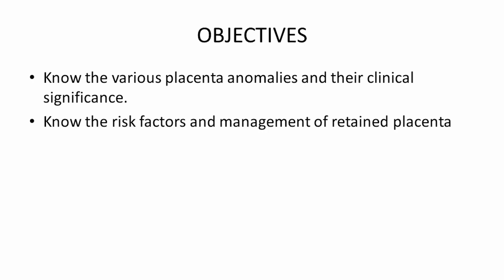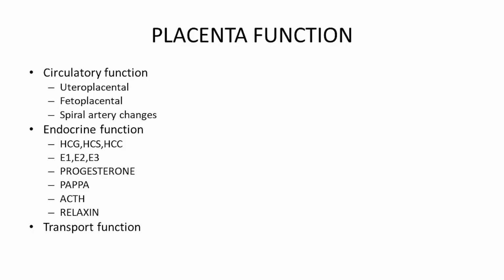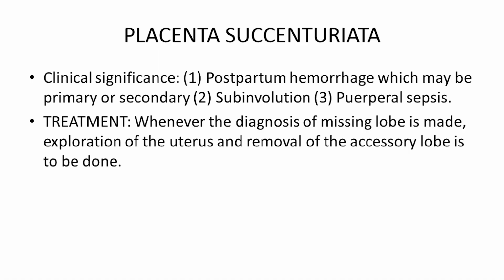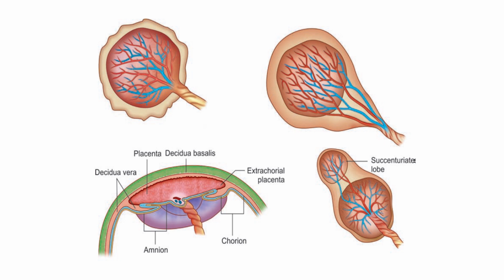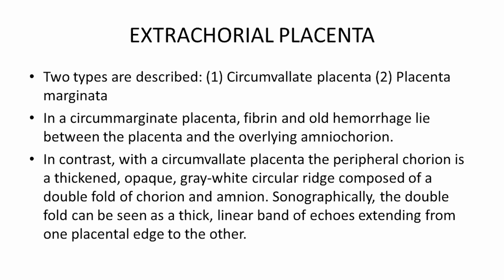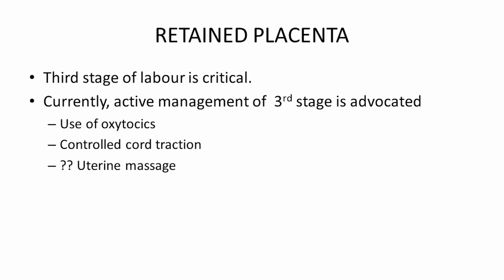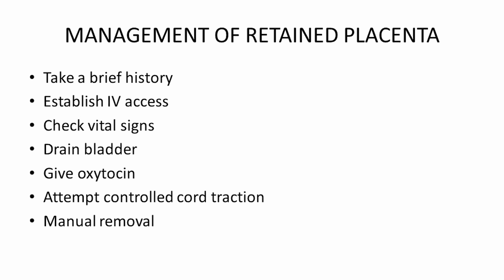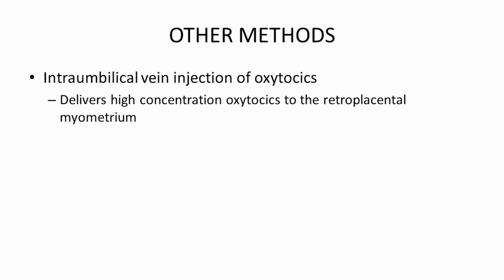Retained Placental Placental Anomaly Module 6 Lesson 7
Retained Placental Placental Anomaly